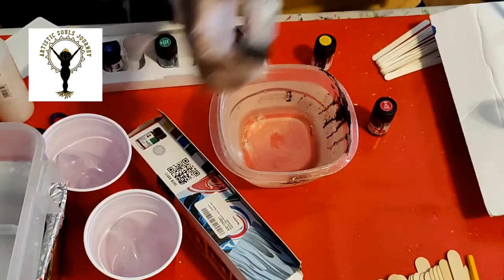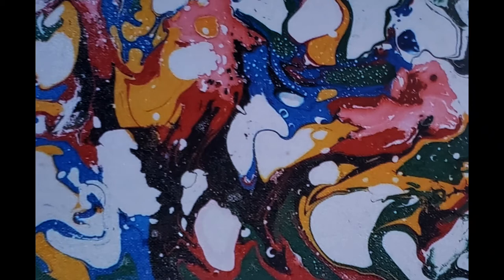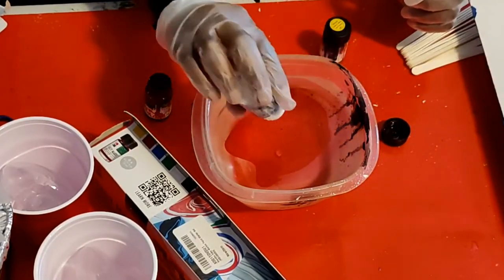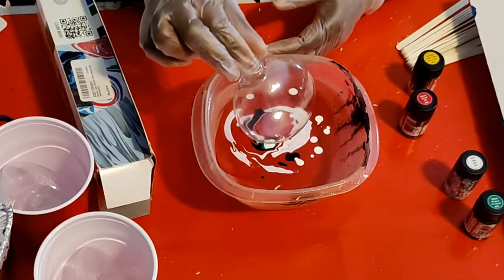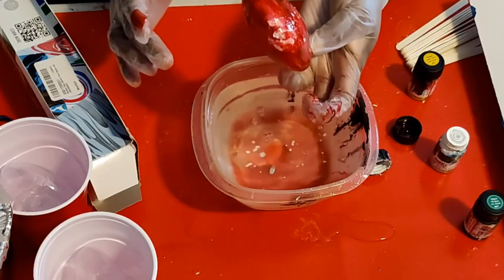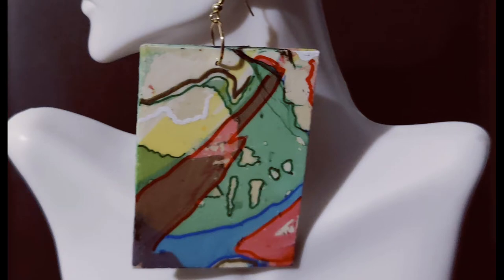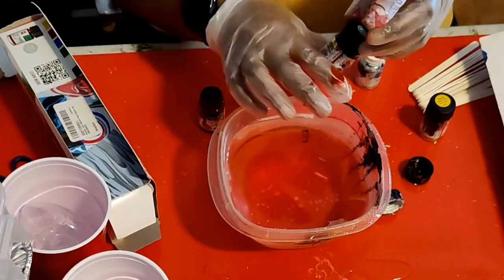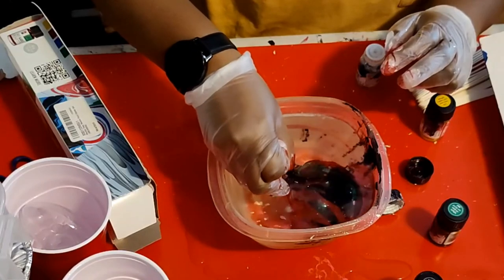Easy Marbeling for Beginners Ornaments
Easy fun Marbeling fun Holiday craft

Time Stamp
0:00 - Intro
0:10 - Todays Video Easy Marble Ornaments
0:21 - Disclaimer recording audio in closet
0:50 - Like Comment Subscribe
1:06  - Supplies needed
2:00 - Marble dipped  Canvas Painting
3:19 - Hydrodipping ornament Easy Marabu Marble paint
4:46 - Hydrodipped Earrings
6:34 - Results Hydrodipped ornaments